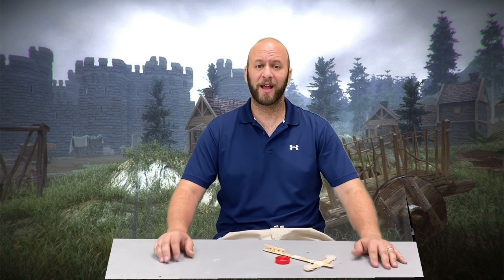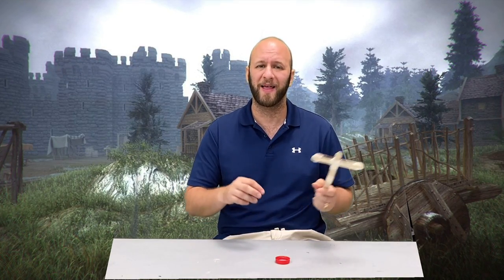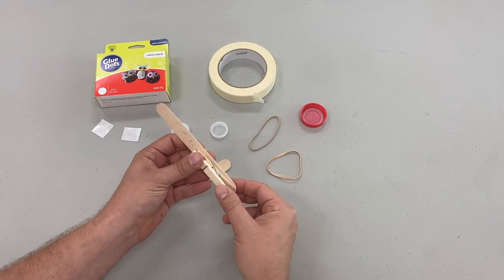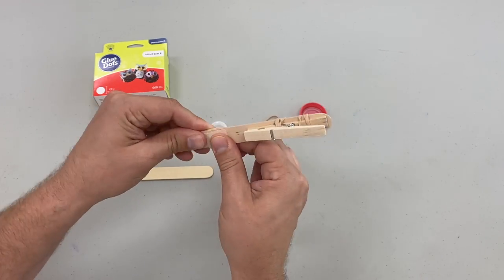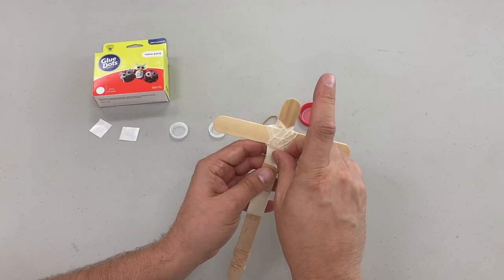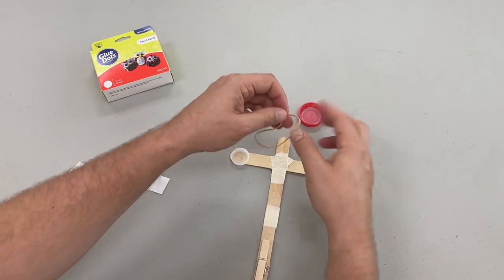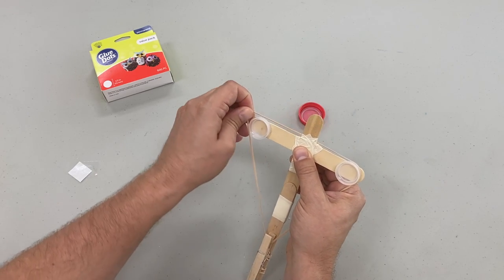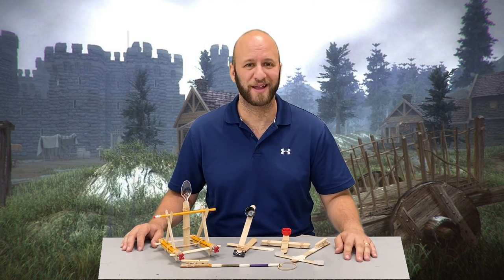STEM "Scorpion" Cap Launcher - How To Build easy STEM "Crossbow"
Introducing the Scorpion Launcher! This DIY launcher is perfect for STEM camps and classes! It is sure to be a memorable hit amongst your makers! Remember to always use proper eye protections when firing your mini crossbow!

0:00 Intro
0:10 Project Overview
1:06 Supplies
1:17 How to Build